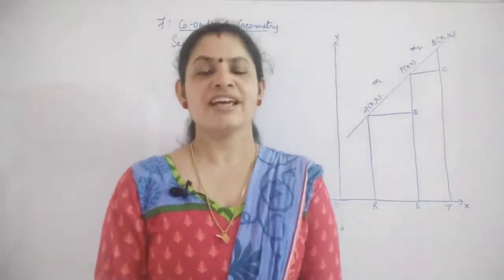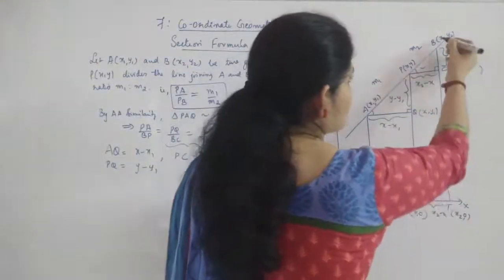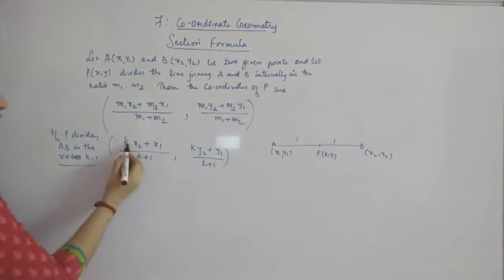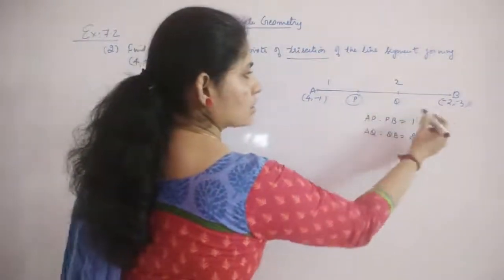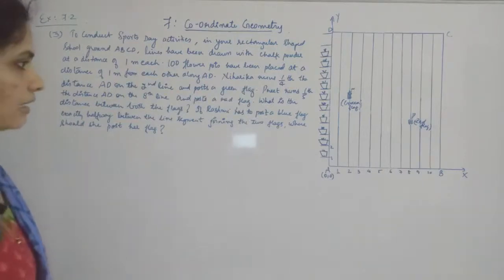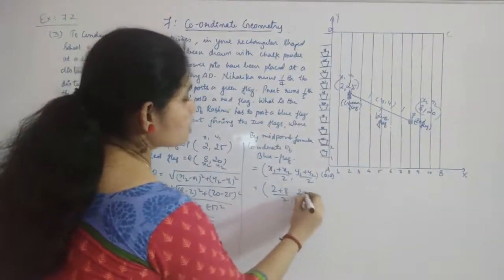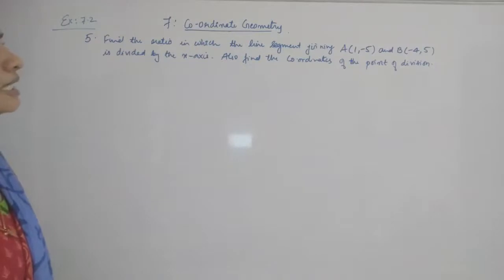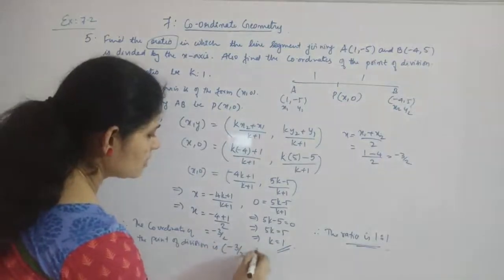Math, Class X, Chapter 7,Co-ordinate Geometry, Exercise 7.2 ,Que 1 to 5 solved , Part -3